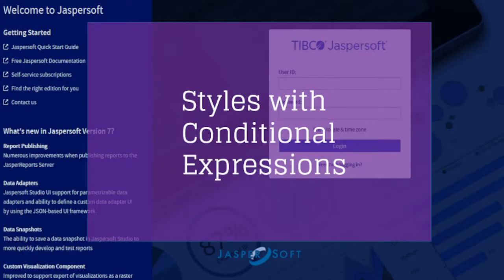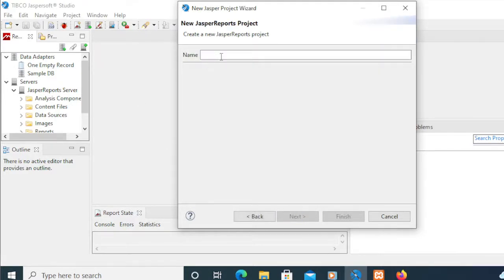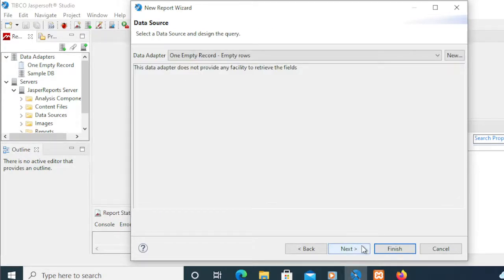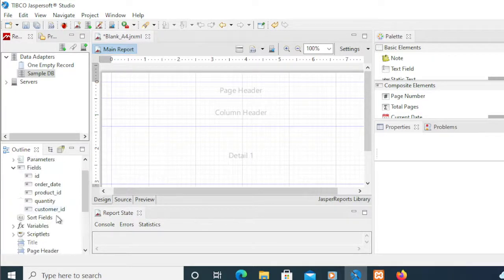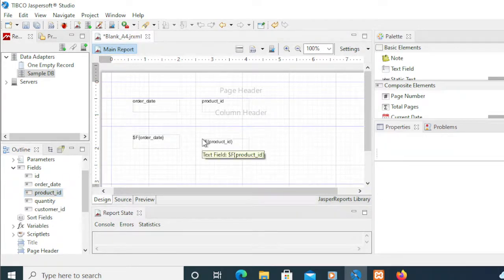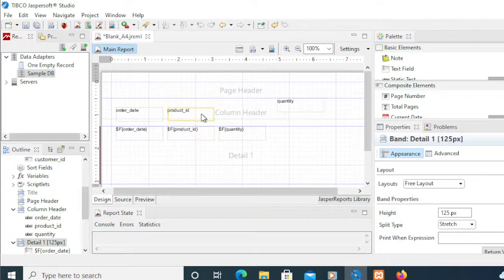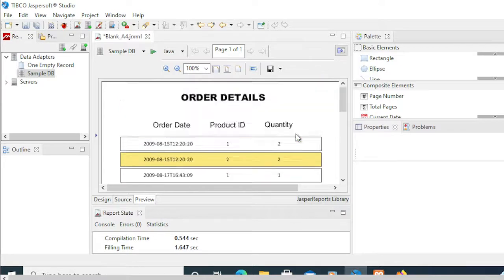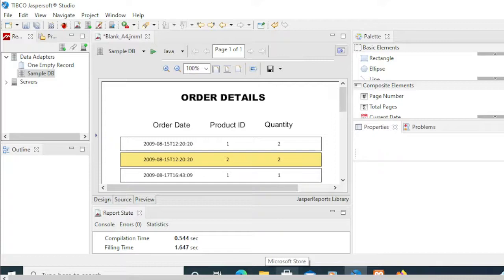3. Styles with Conditional Expressions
In this video were going to demonstrate on how to customize your report using styles with Conditional Expressions.

Steps:

Styles
  Create Styles
     AlternateStyle
    Conditional Expressions
      new Boolean($V{REPORT_COUNT}.intValue() % 2 == 0)

 Use
      Rectangular
Scripts:
 CREATE TABLE orders
  id INT PRIMARY KEY AUTO_INCREMENT,
  order_date DATETIME,
  product_id INT,
  quantity INT,
  customer_id INT
INSERT INTO orders (order_date, product_id, quality, customer_id)
  VALUES